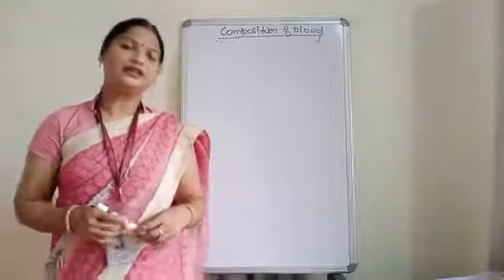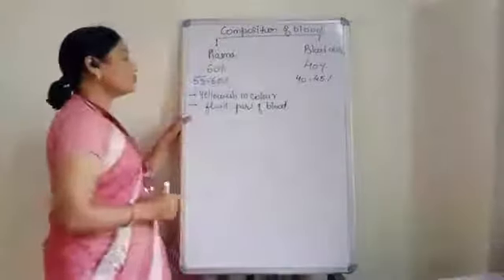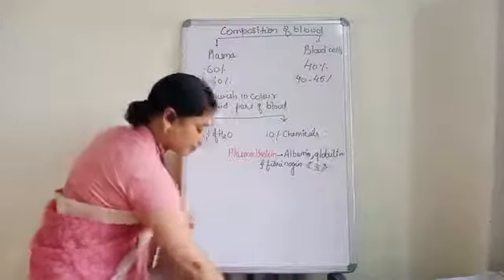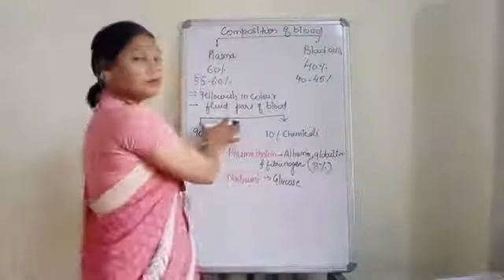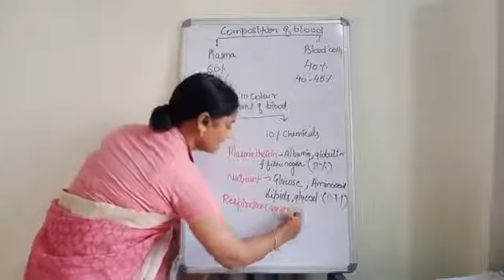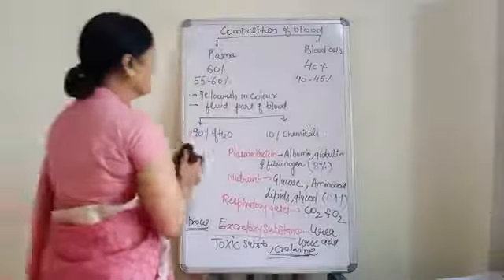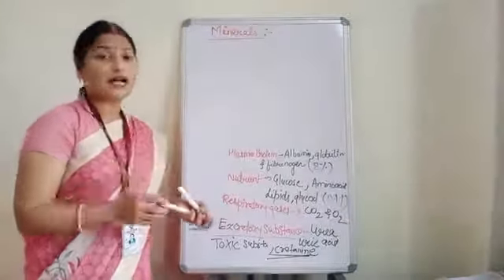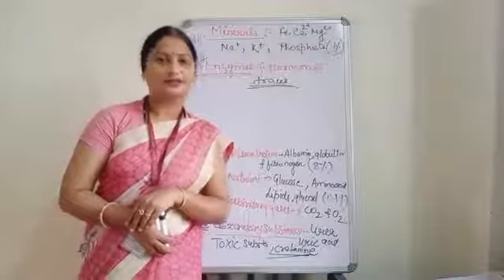X Bio Part 42